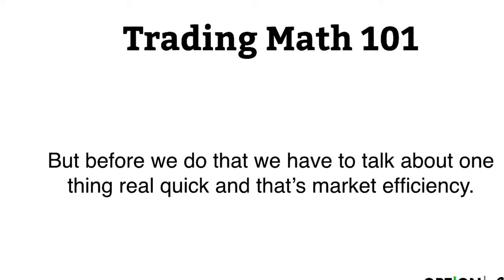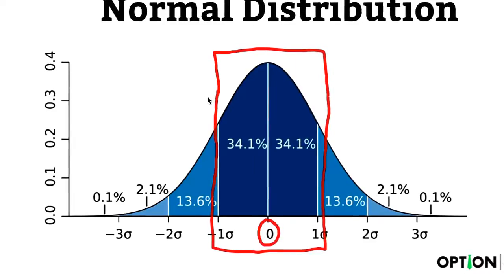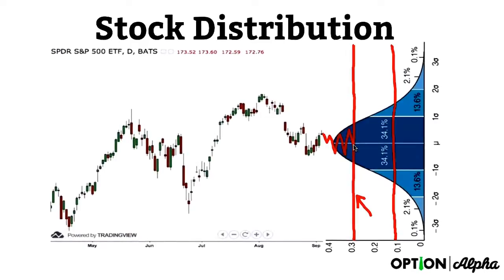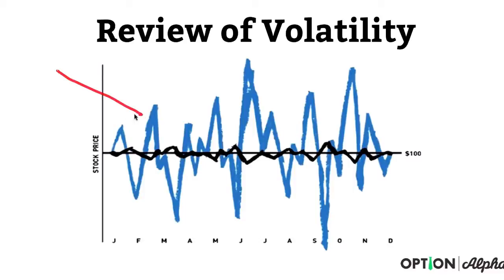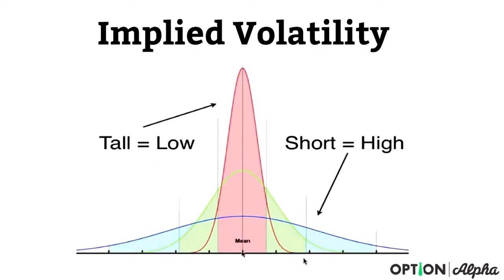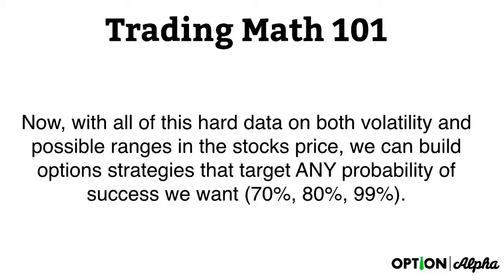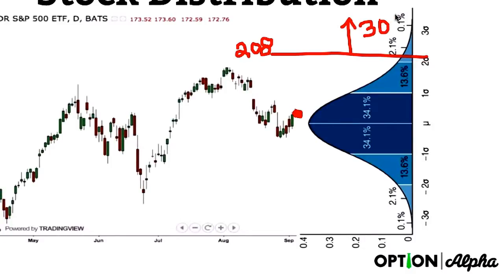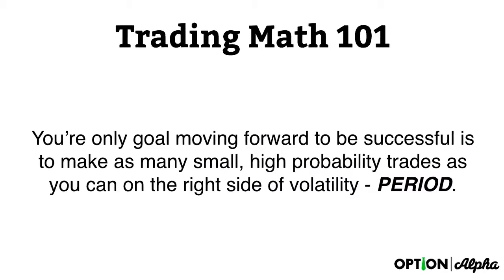option trading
trading